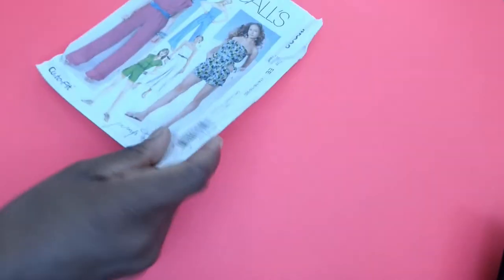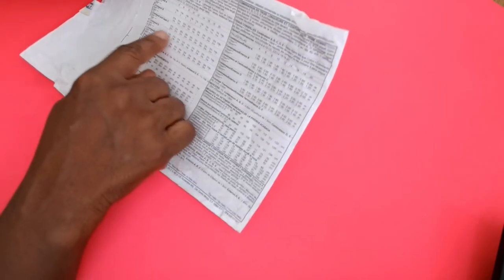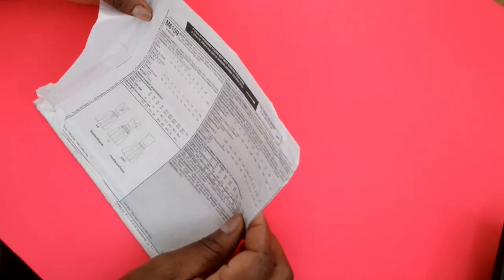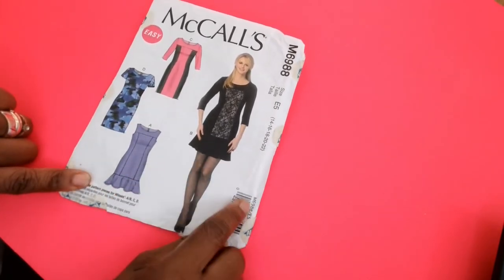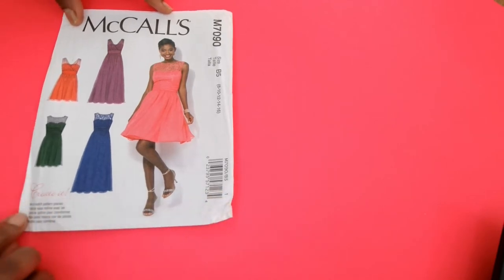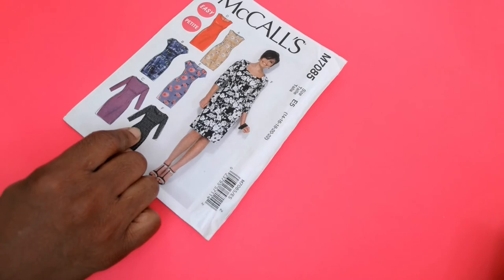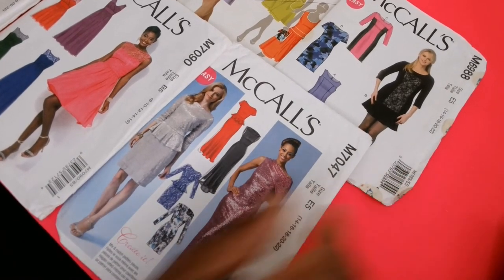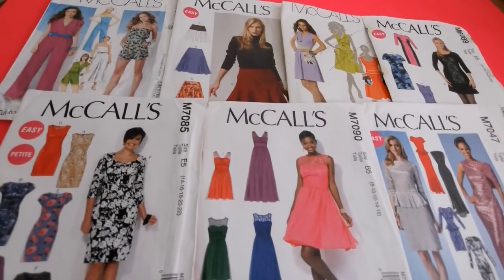pattern review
in this video I will be sharing some  sewing  pattern with you